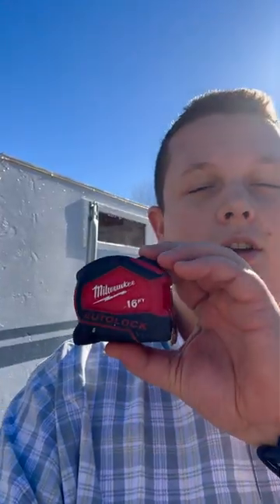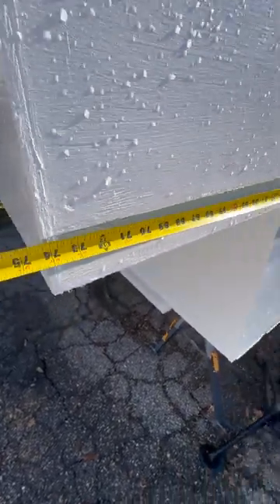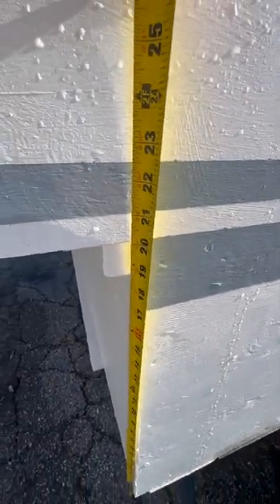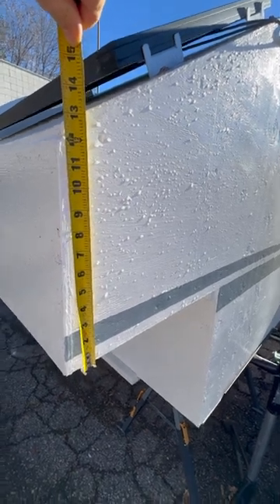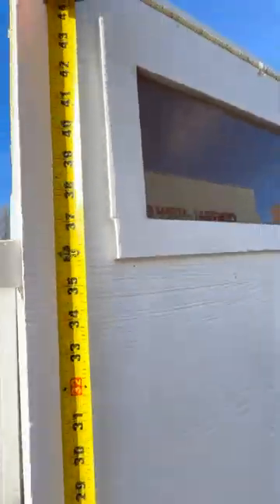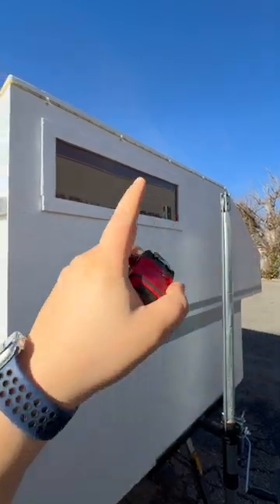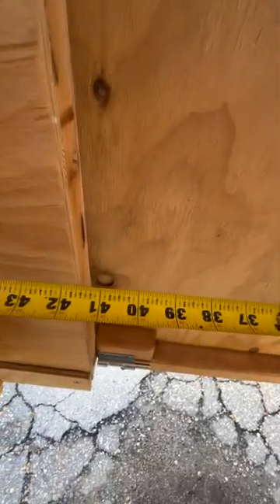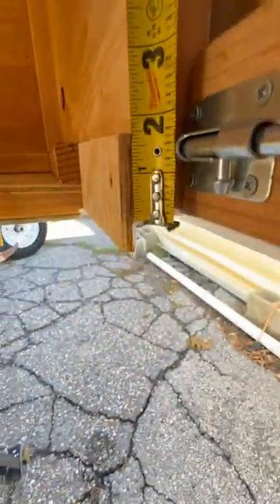Ford Maverick Topper Measurements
Here's some of the measurements for the Maverick camper you asked about!

#️⃣FordMaverick #️⃣Topper #️⃣Measurements

1) LED Lights: ⚡️
2) Light Clips: ⚡️
3) 7 Gallon Water Jug: ⚡️
4) Door Peephole: ⚡️
5) Skylight with Fan: ⚡️
6) Indoor/Outdoor Thermometer: ⚡️
7) Diesel Heater: ⚡️
8) Gas Generator: ⚡️

1) Milwaukee Tools!
2) Multi-tool: ⚡️
3) Dust Mask: ⚡️
4) Drill Bits: ⚡️
5) Caulking Gun: ⚡️
6) Hack Saw: ⚡️